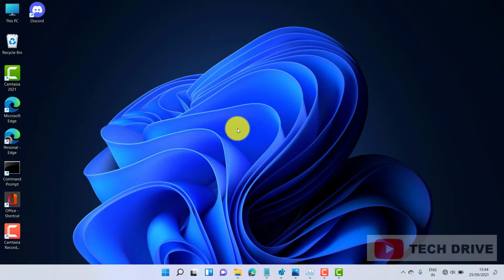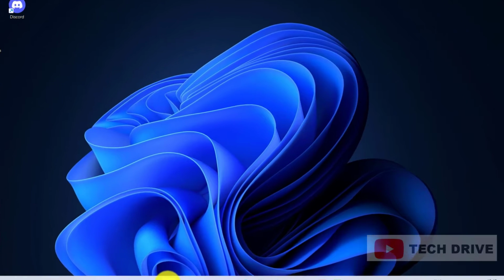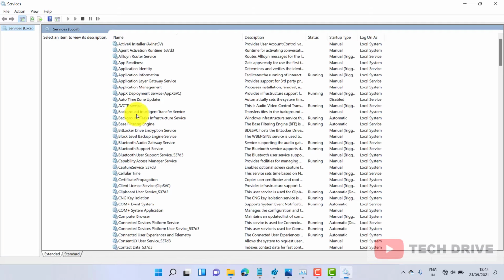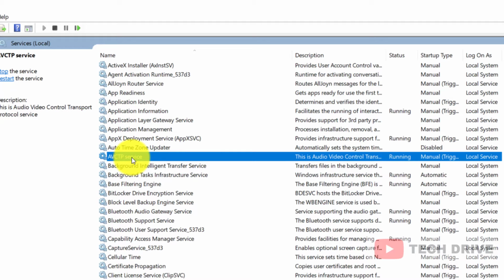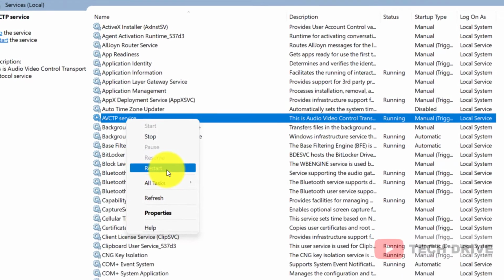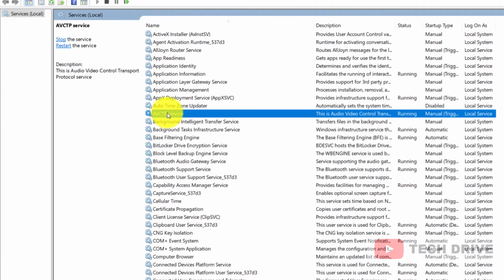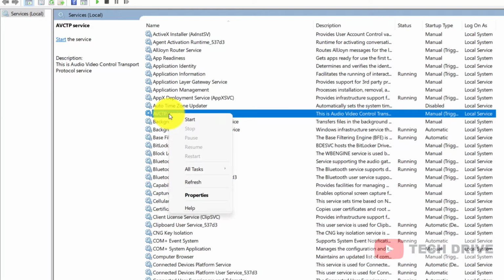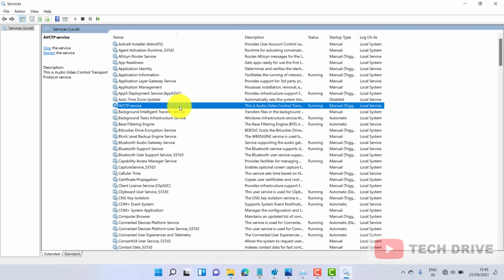How to Start,Stop or Restart Windows Services on Windows 11 | 10 | 8 | 7 - Quick Tutorial